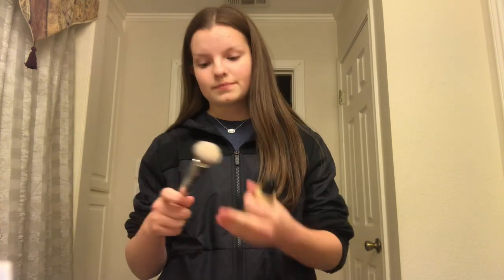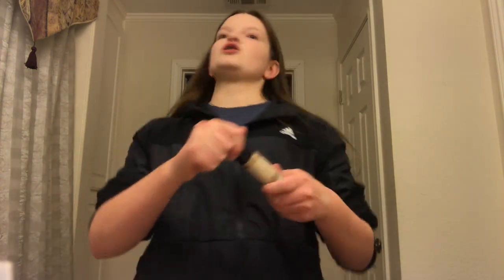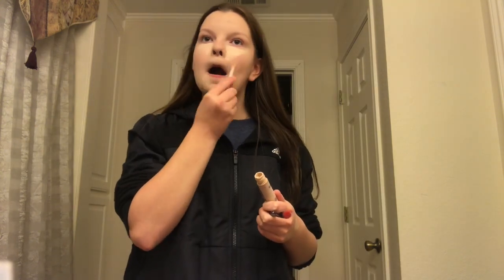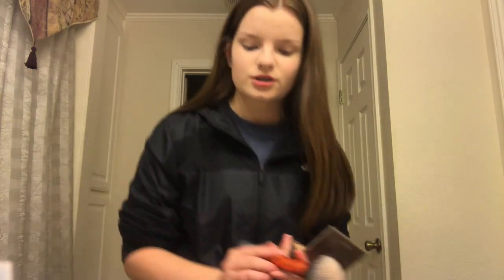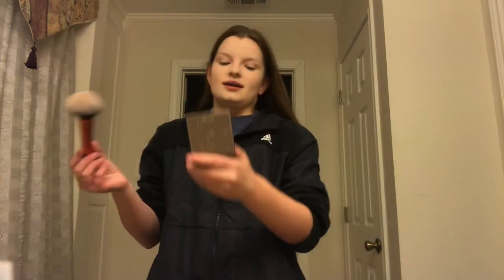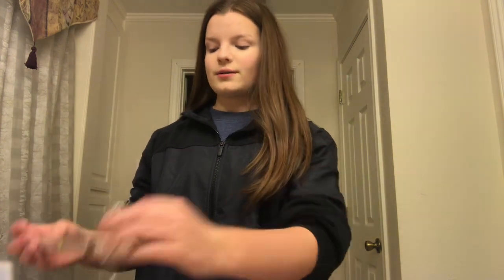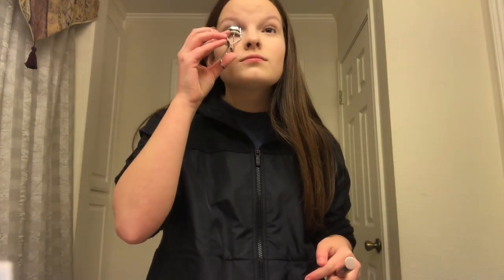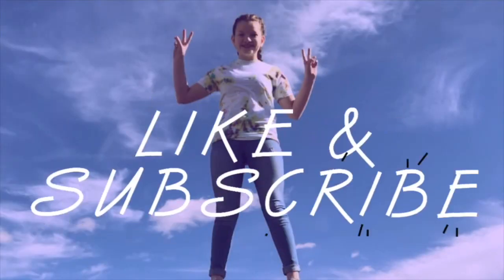MY EVERYDAY MAKEUP ROUTINE | imheatherhayes